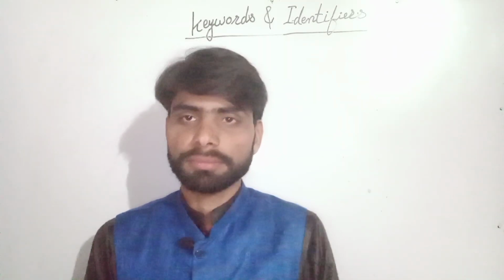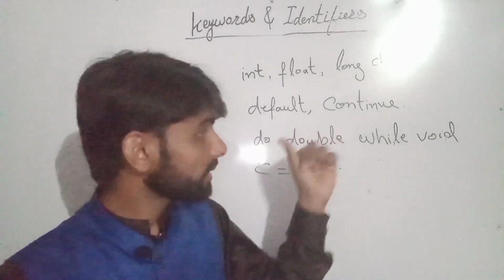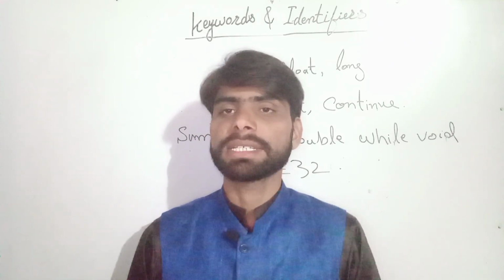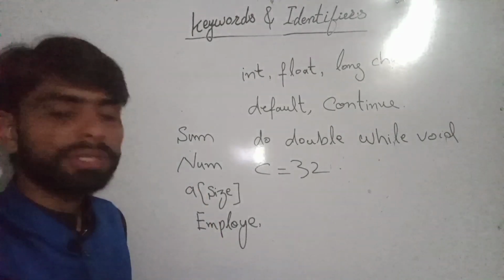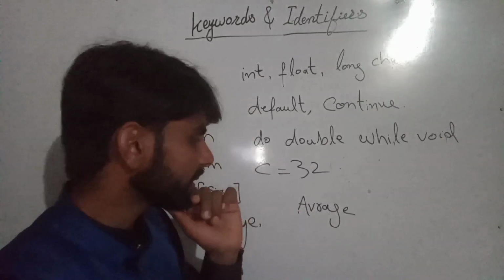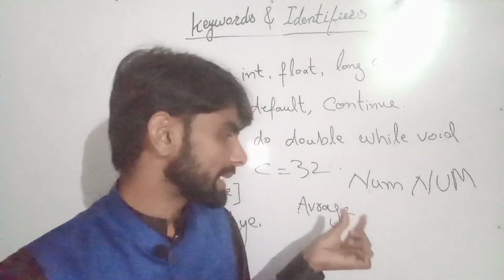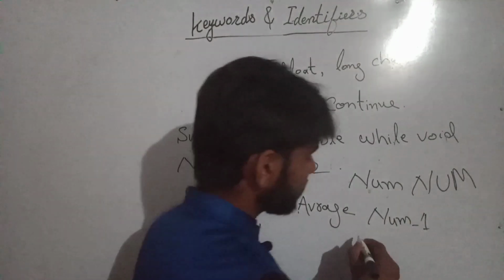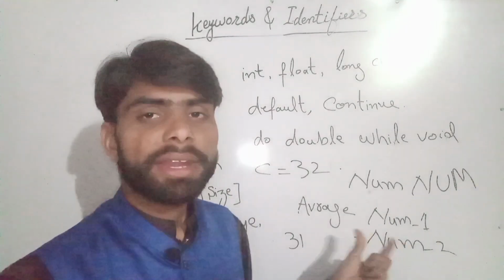Keywords and Identifiers | Programming in C Essential Elements of C Programming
* Discription *
In this video, we will learn
                       What are Keywords in C
                        What are Identifiers in C
In this video we'll learn Essential keywords and identifiers in C language, they are very necessary part in C Programming. They are essential building blocks in C.